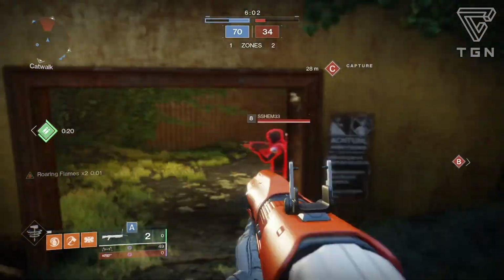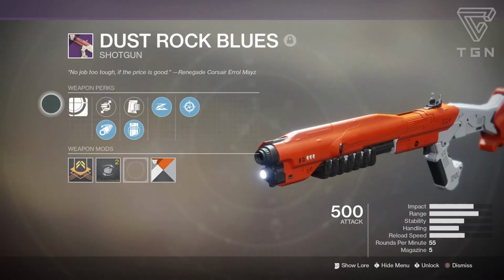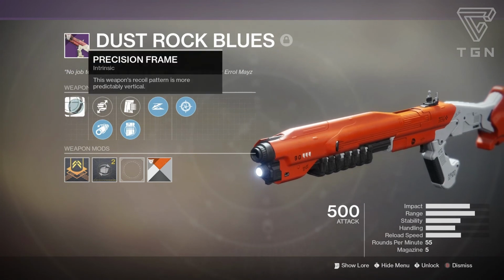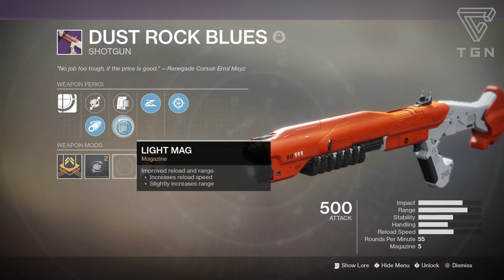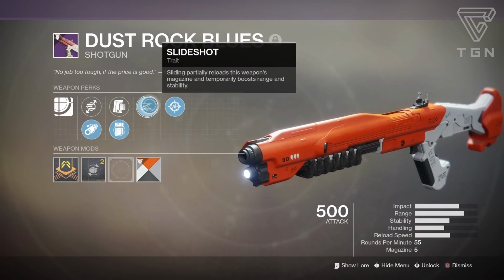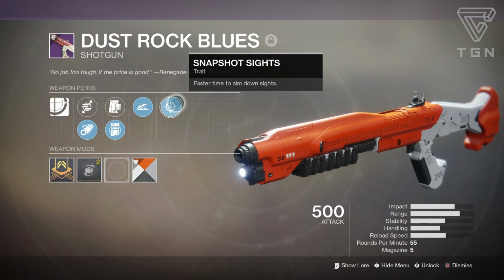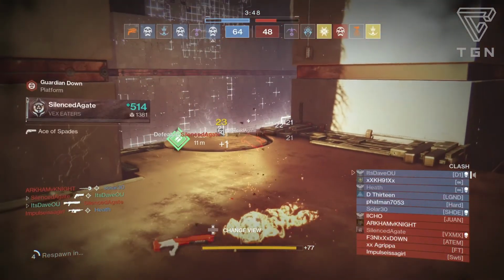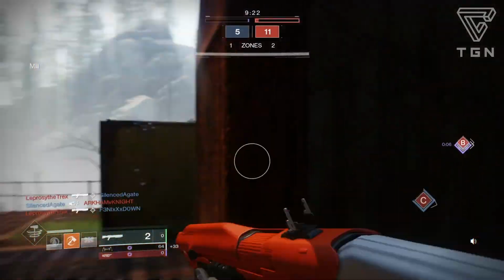Destiny 2: Dust Rock Blues Weapon Review! | New Tangled Shore Shotgun! (Forsaken)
Destiny 2: Forsaken - Dust Rock Blues Weapon Review // This is a new Tangled Shore Shotgun that came in Forsaken, and it's crazy good for PVP because of it's Range!